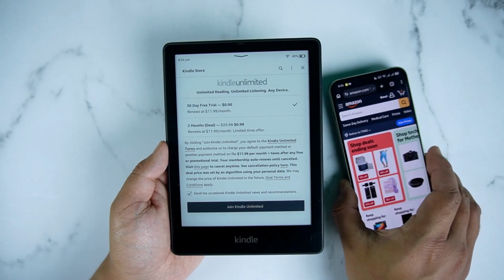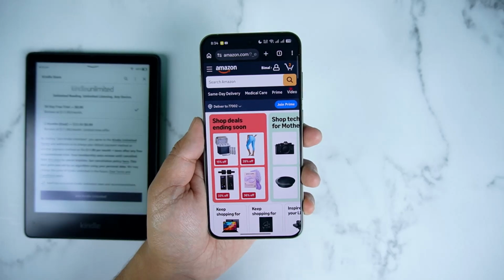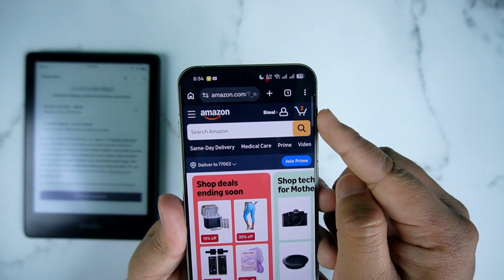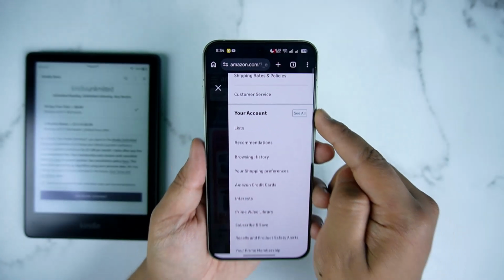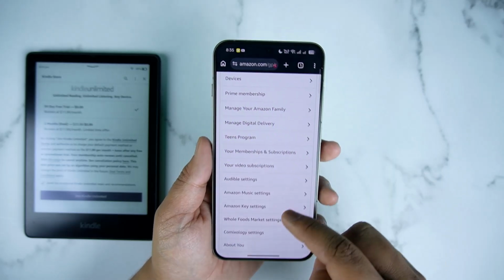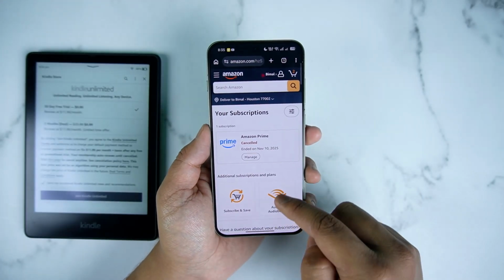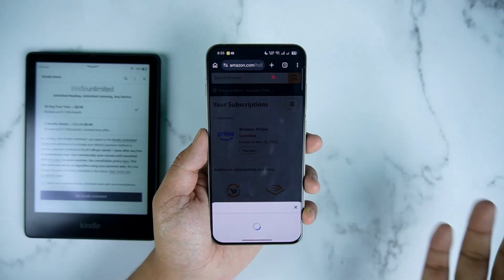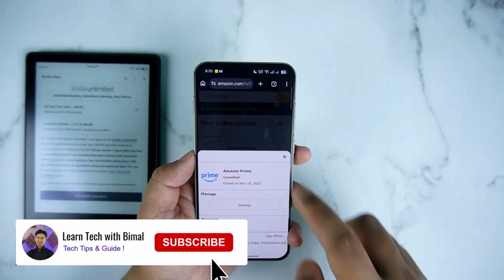How to Cancel Kindle Unlimited Subscription !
Signed up for a Kindle Unlimited trial and now you’re being charged every month with no obvious way to stop it from your Kindle device? You’re not alone—Amazon hides the cancellation option deep inside your account settings, not on the e-reader itself. This video shows you exactly how to cancel Kindle Unlimited subscription using just your smartphone’s browser, step by step. You’ll learn where to find the “Memberships & Subscriptions” page and what to expect after you hit cancel—including whether you lose access to borrowed books immediately or keep them until the billing cycle ends. But here’s the catch: tapping the wrong button might accidentally restart your trial instead of ending it. Which option actually stops future payments? Watch until the end to find out.

Timestamps:
0:00 - Introduction
0:16 - Grab Your Smartphone
0:24 - Go to Amazon.com and Log In
0:39 - Tap “See All” Under Your Account
0:47 - Find “Your Membership and Subscriptions”
0:57 - Manage and Cancel
1:11 - Conclusion